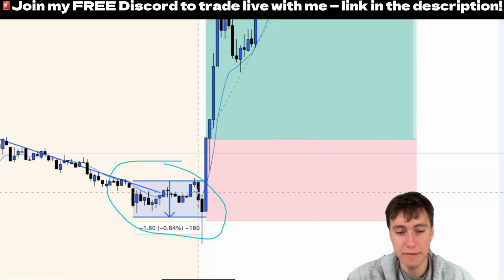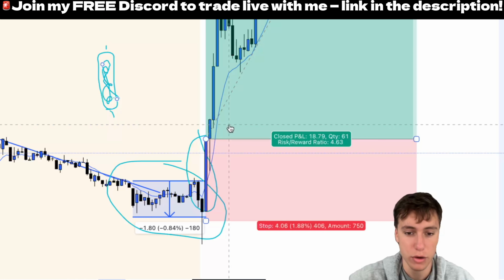My +82.67% Winrate PRB Strategy